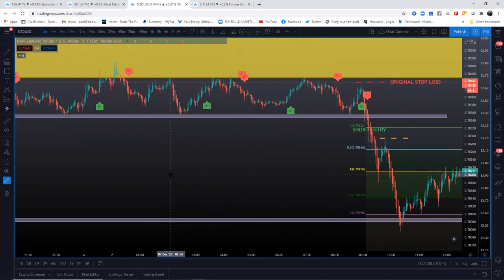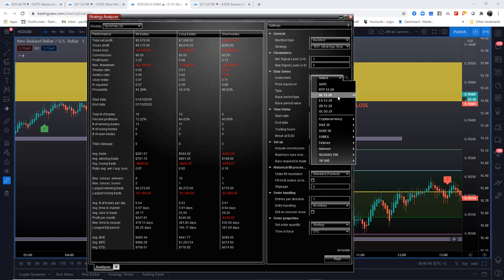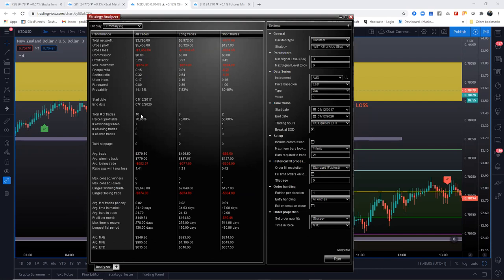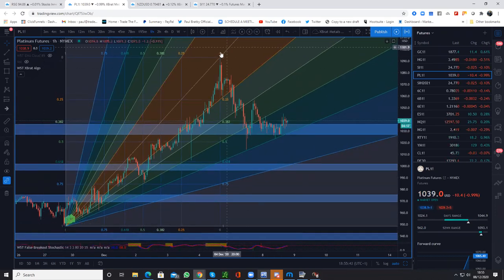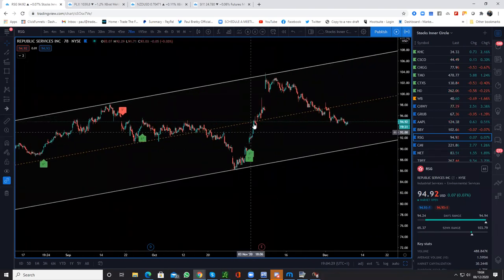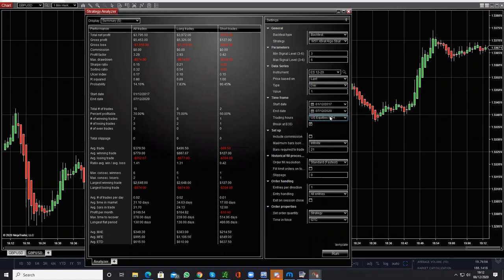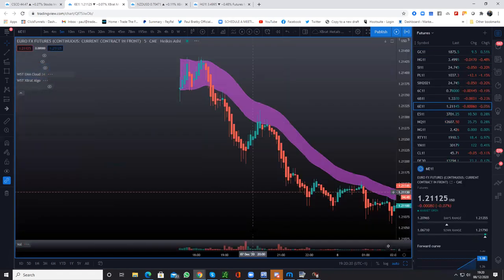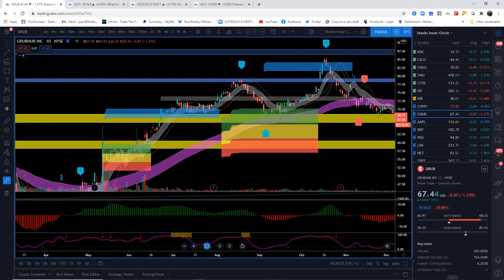🆕Paul Bratby December 2020 Trading Webinar with xBratAlgo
Paul's monthly trading video.  This month concentrating on the xBratAlgo and running through testing the Algo with NinjaTrader Strategy Analyzer to pick out some outstanding resullts for the xBratAlgo over the Last 3 years of back testing.

 Risk Disclosure: Futures and forex trading contains substantial risk and is not for every investor. An investor could potentially lose all or more than the initial investment. Risk capital is money that can be lost without jeopardizing ones' financial security or life style. Only risk capital should be used for trading and only those with sufficient risk capital should consider trading. Past performance is not necessarily indicative of future results. Risk Disclosure: